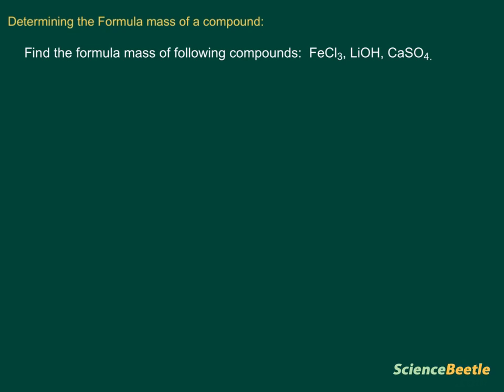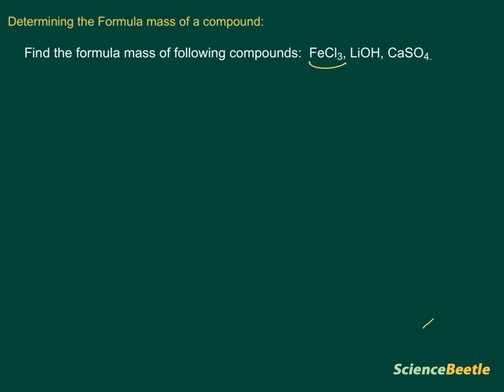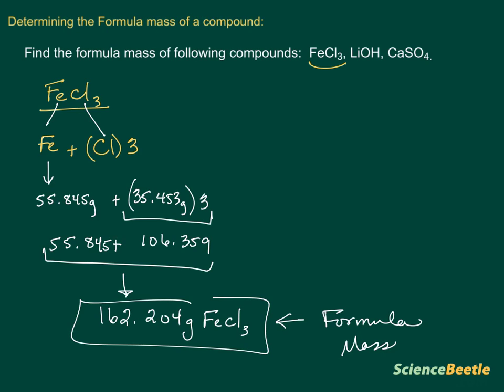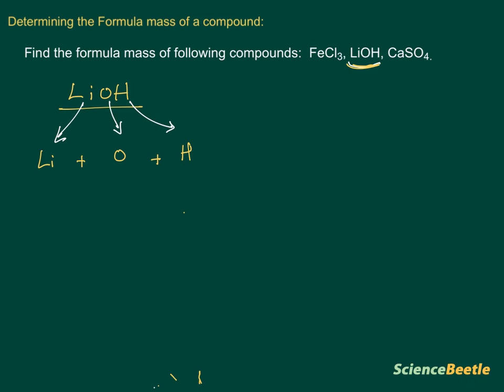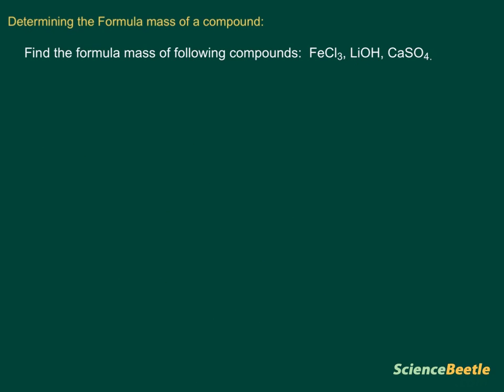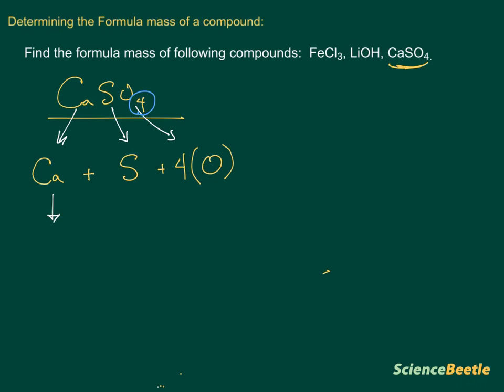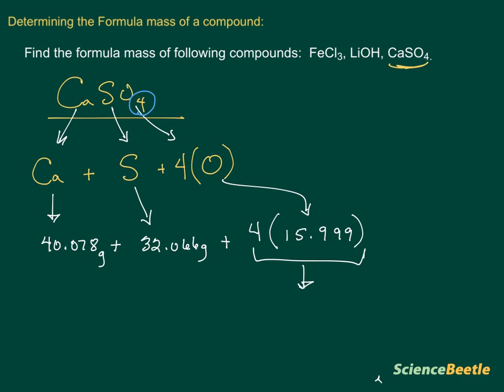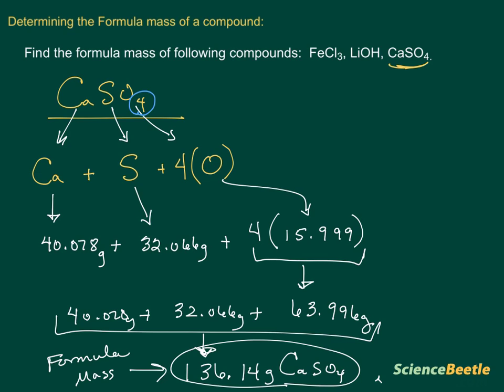Determining the formula mass of a compound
This video lesson explains how to calculate the formula mass for several compounds.